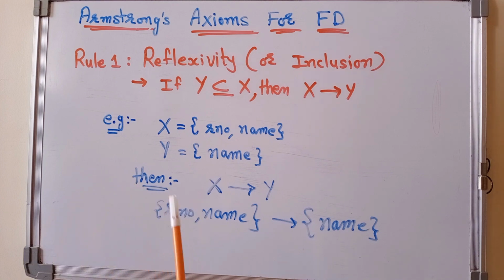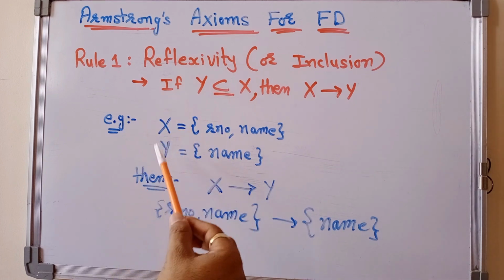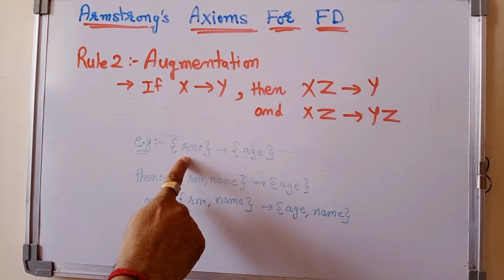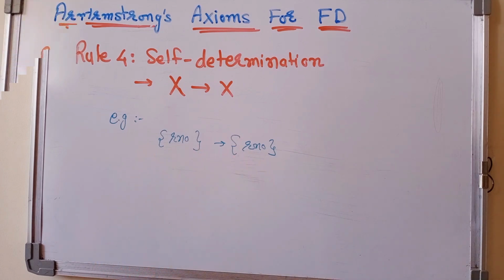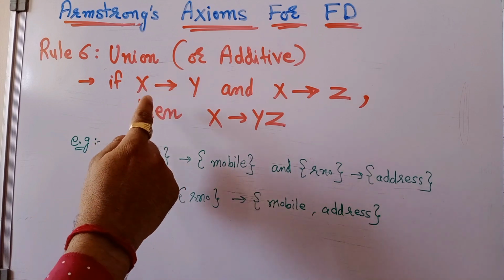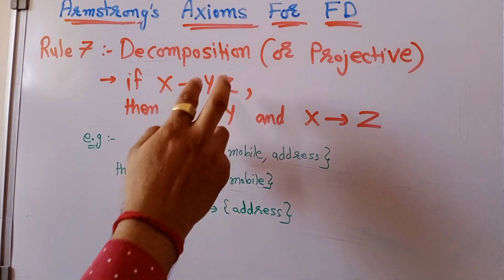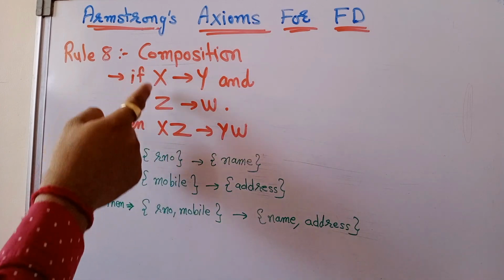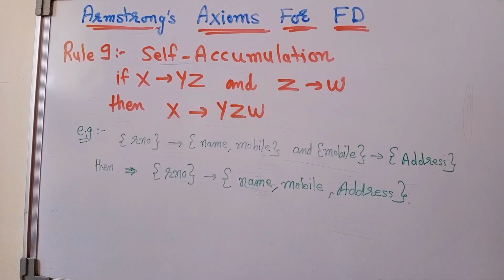Armstrong's Axioms - Armstrong's Rules for Functional Dependencies (FD), Armstrongs Axioms (ADBMS)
Armstrong's Axioms
Armstrong's Rules for Functional Dependencies (FD)
Axioms of Armstrong's for FD.

Presented By : Hitesh Jotaniya.

Armstrongs Axioms
Armstrongs Rules for Functional Dependencies (FD)
Axioms of Armstrongs for FD.

DBMS, ADBMS, RDBMS.
Use full in Diploma, Degree, BCA, MCA, BSc.IT, MSc.IT,
Computer Engineering,  IT Engineering,

Most IMP Question of GTU.
MOST IMP Question of GU.
Most IMP Question of DBMS.
Most IMP Question of ADBMS.
Most IMP Question of RDBMS..
Gujarat Technological University,
Gujarat University.

 Armstrong’s Axioms , Armstrong’s Rules for Functional Dependencies (FD),
Axioms of Armstrong’s for FD, Armstrongs Axioms , Armstrongs Rules for Functional Dependencies (FD),